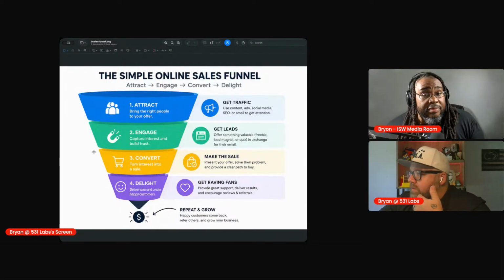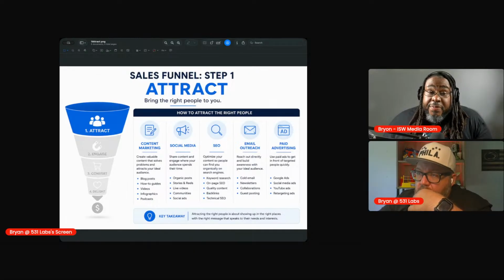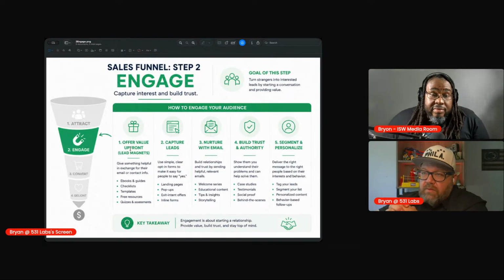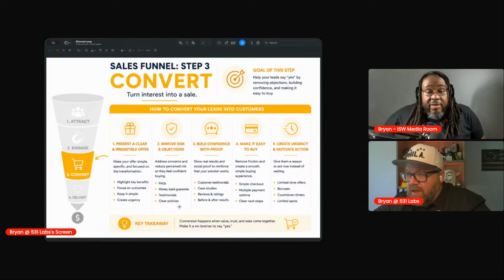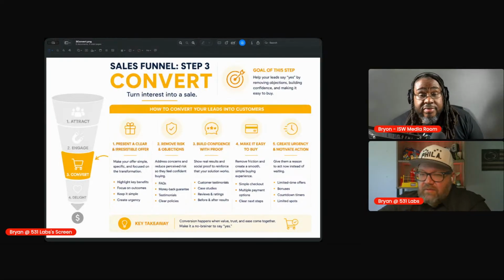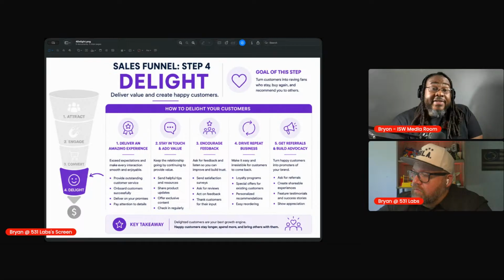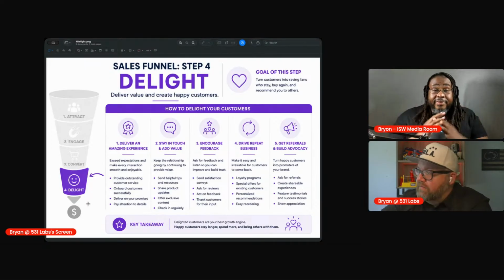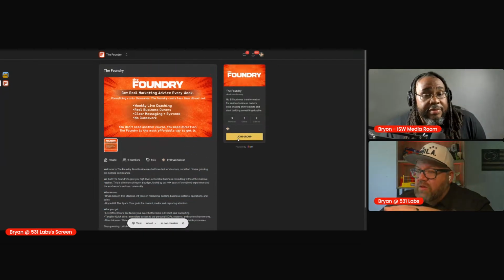Welcome to our live show!